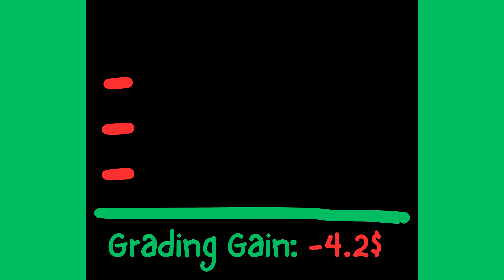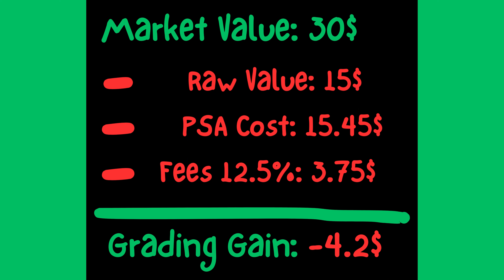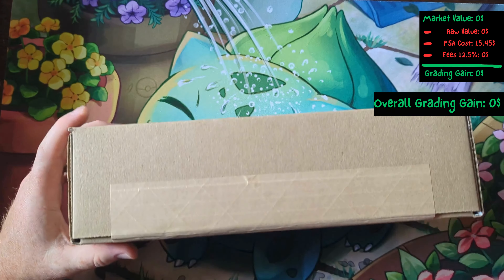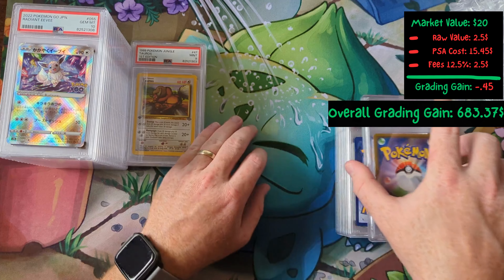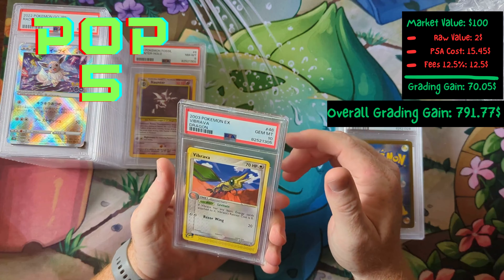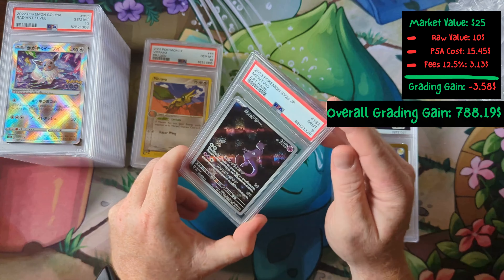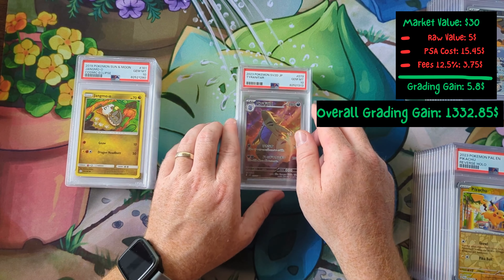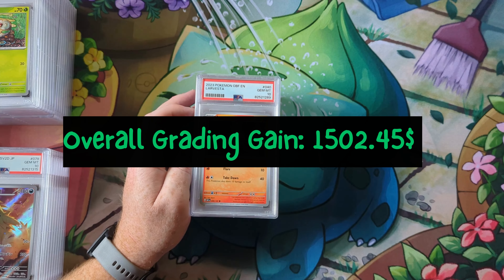The Secret Money-Making Market for Pokémon Card Commons | First PSA Submission Return on YT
In this video I go over a PSA return, and it happens to be my first every PSA return on YouTube, many more to come!.